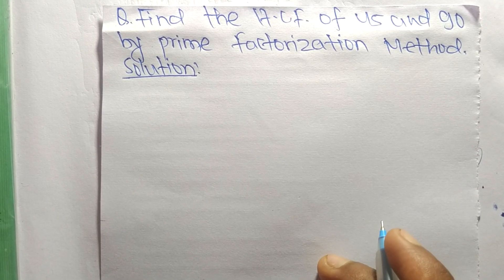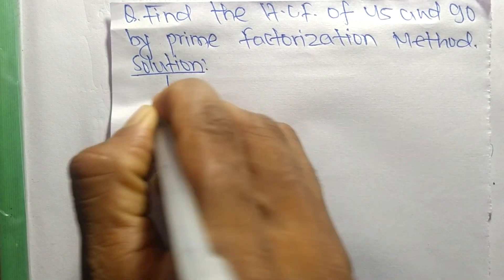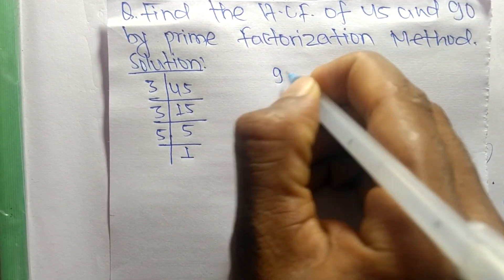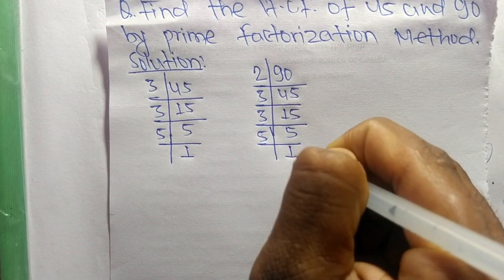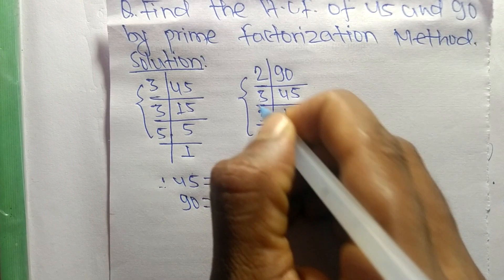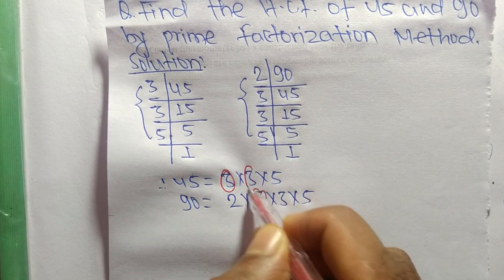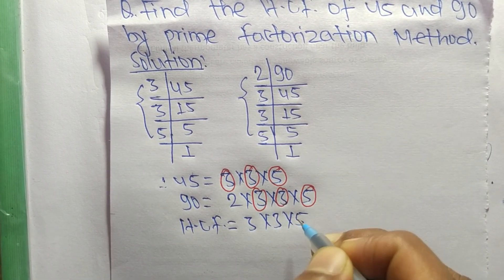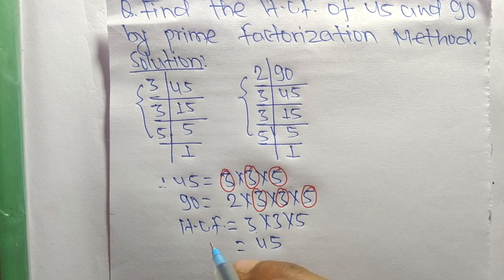HCF of 45 and 90 by Prime Factorization Method